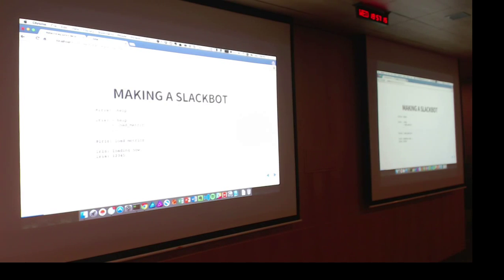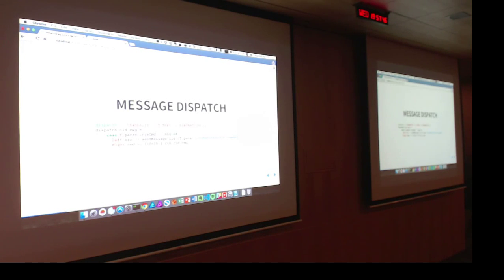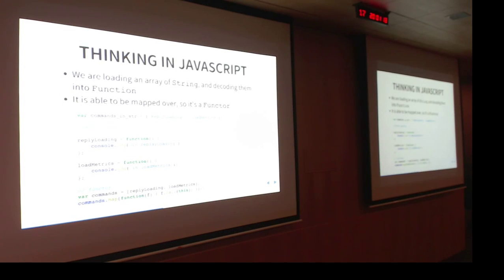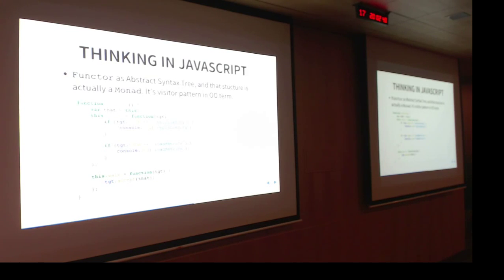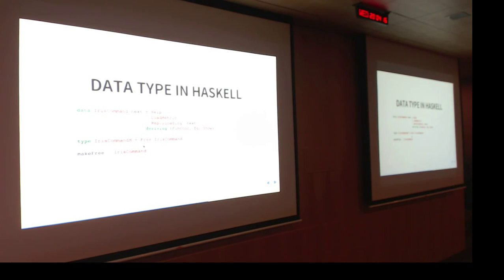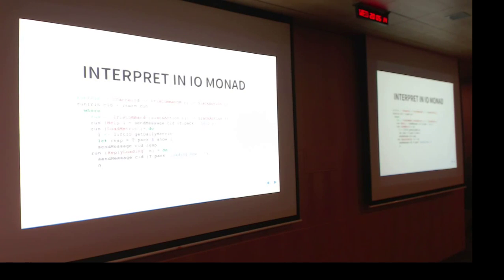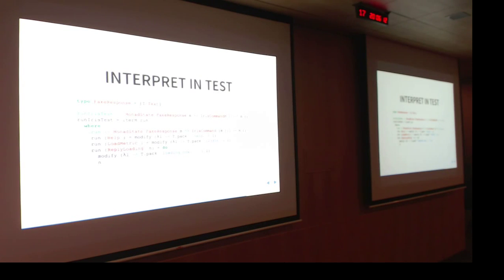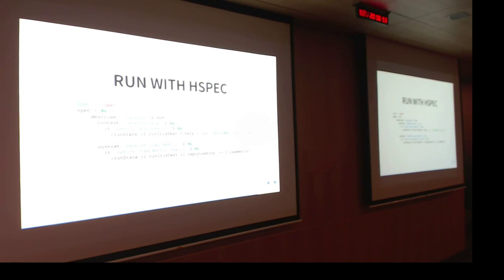Refactoring with Free Monad - Haskell SG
Speaker: Paul Meng